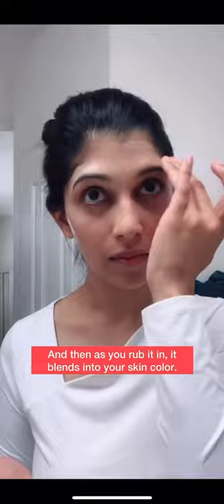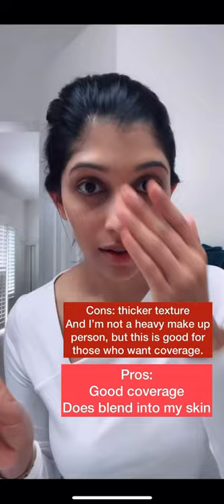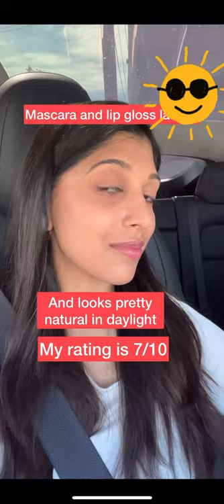Sunscreen Review- Colorscience Flex Medium Color | Dr. Swati Kannan